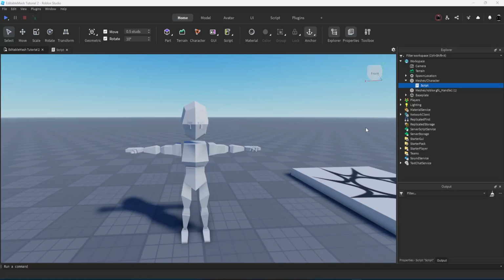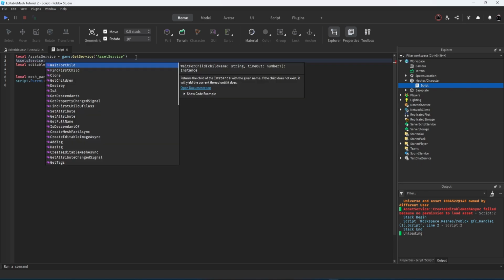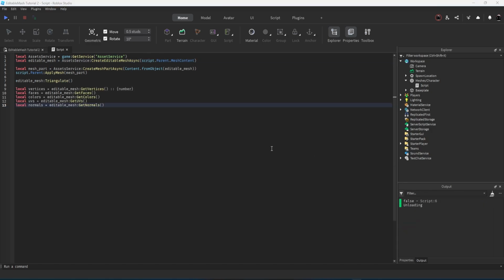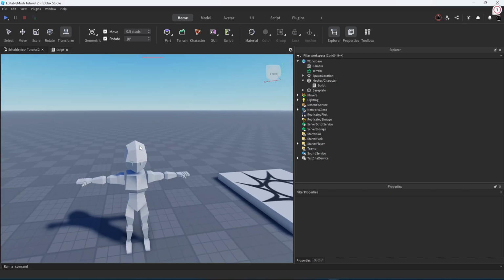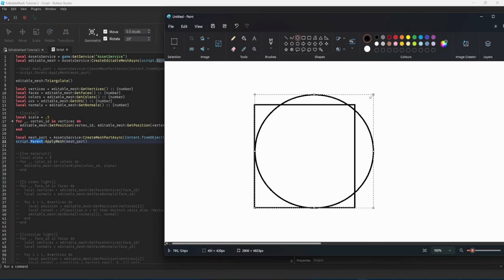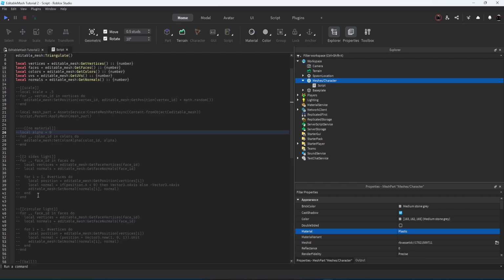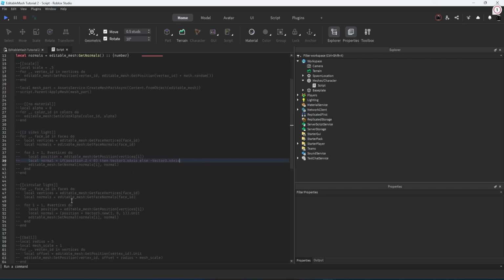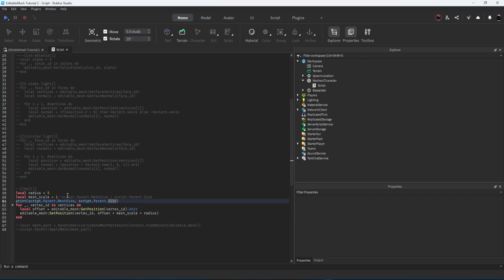EDITABLE MESH TUTORIAL UPDATED | Roblox Studio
Updated tutorial on Editable mesh where I will show you all changes and new stuff.

Tipestamps:
0:00 How to enable Editable Mesh
2:20 How to use Editable Mesh
5:07 Changes and new Stuff
6:44 Editing
15:49 Ballification
20:59 Deleting and adding triangles